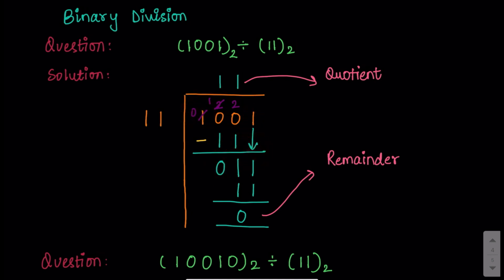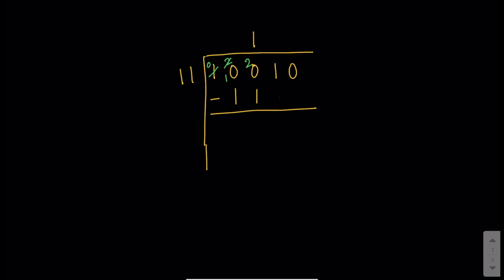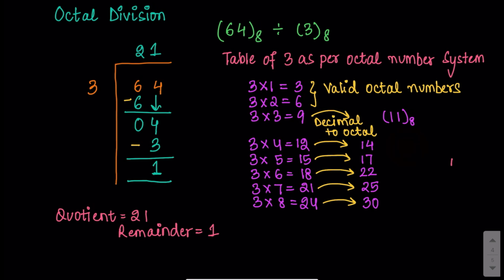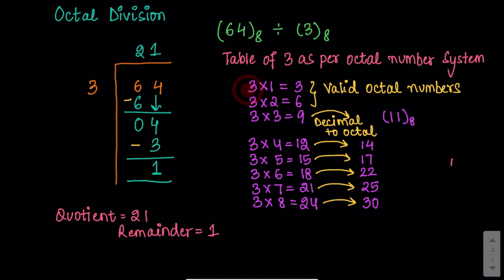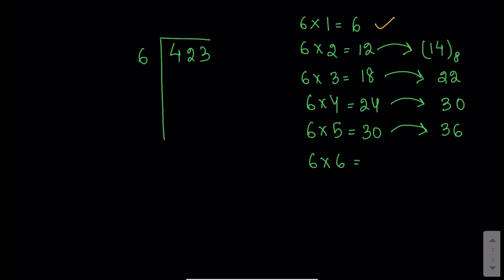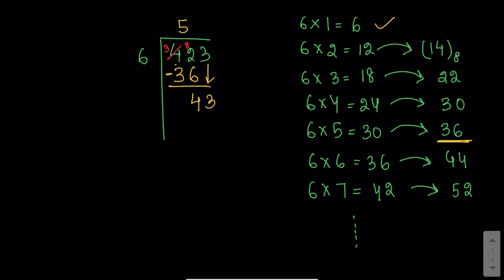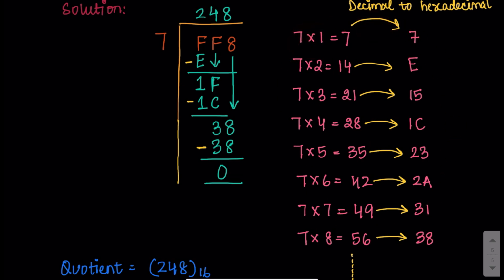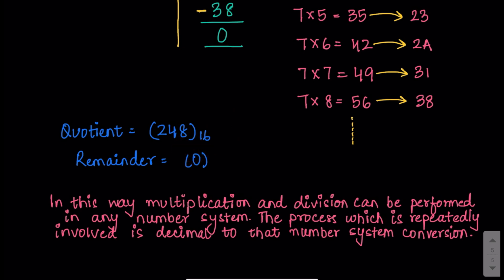How to divide Binary, Octal or Hexadecimal numbers?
0:22 Binary Number Division
4:29 Octal Number Division
9:30 Hexadecimal Number Division

In this video you will learn about division of Binary number, Octal Number and Hexadecimal Number with a binary, octal and hexadecimal number respectively.